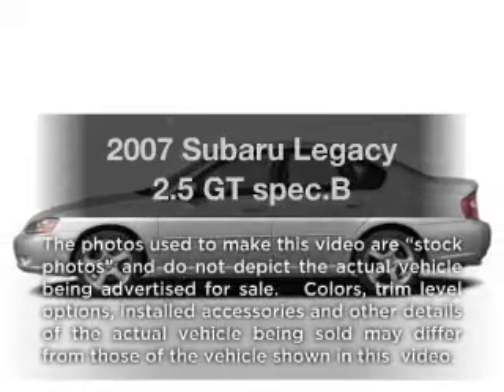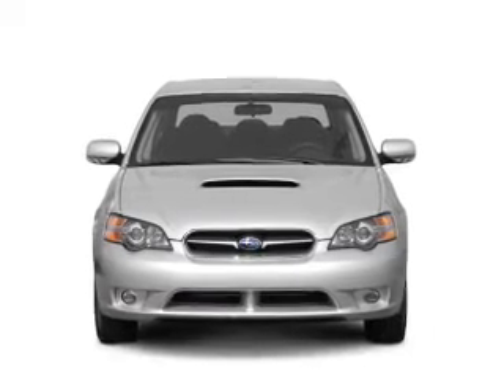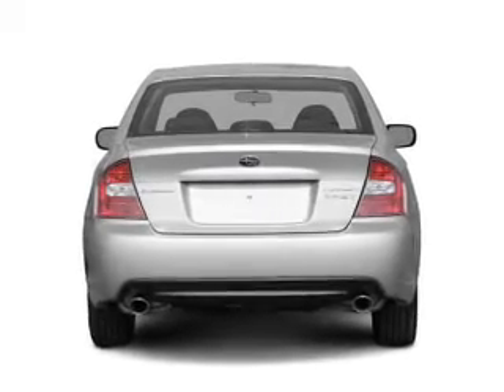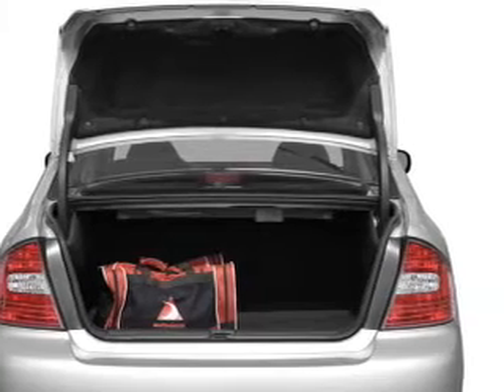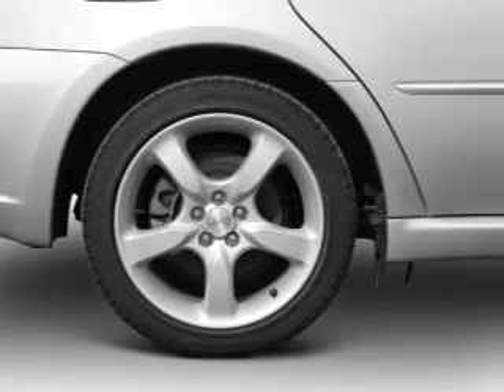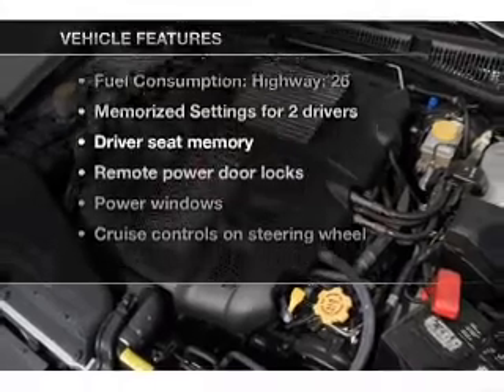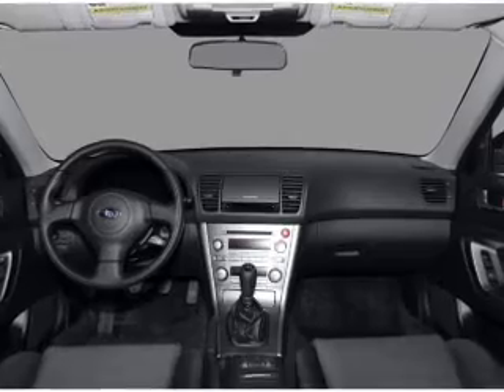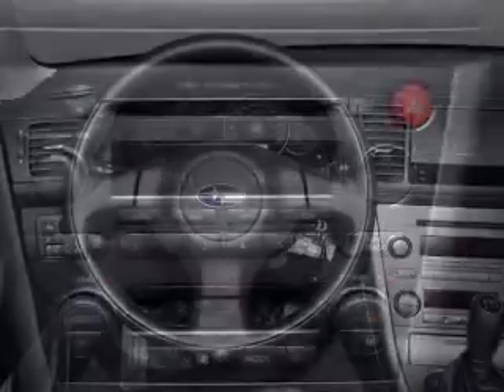2007 Subaru Legacy - Salt Lake City UT - NATE WADE SUBARU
Year: 2007
Make: Subaru
Model: Legacy
Trim: 2.5 GT spec.B
Engine: 2.5 liter H4 16 valve
Transmission: 6-Speed Manual
Color: Diamond Gray Metallic
Mileage: 71882
Address:
1207 S Main St